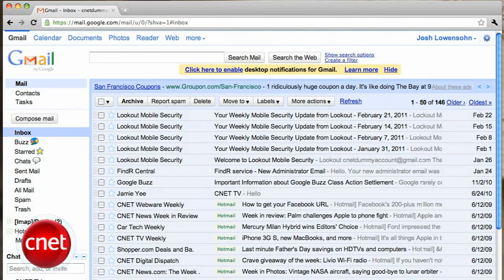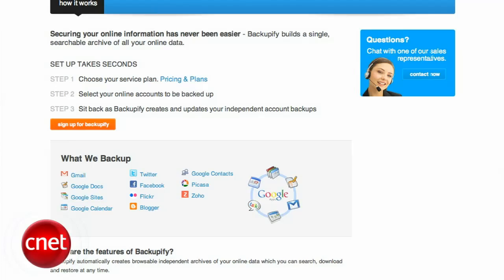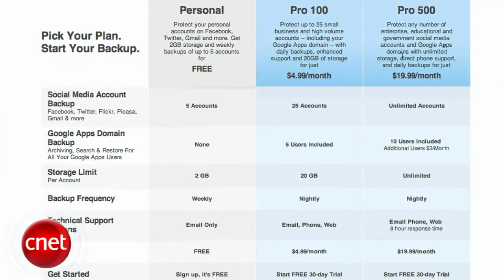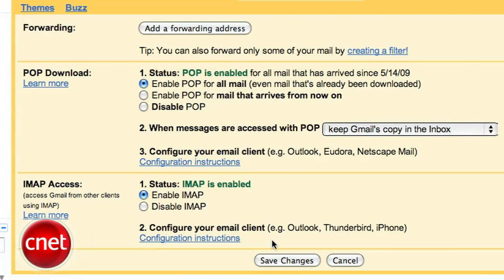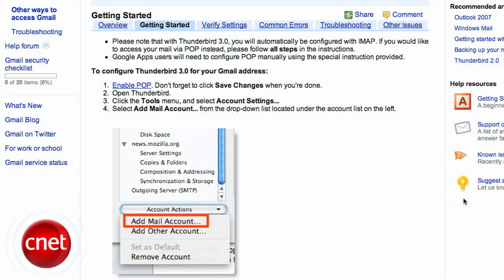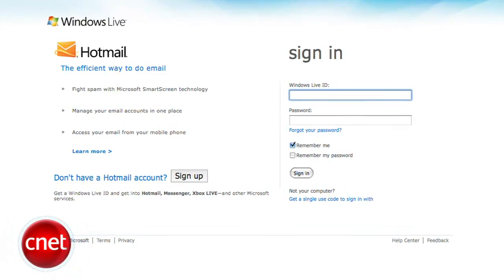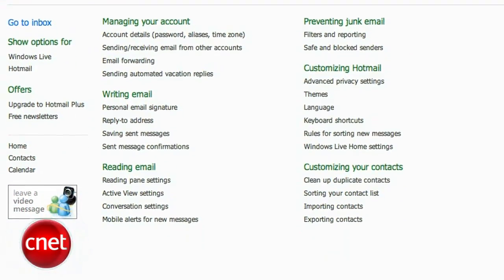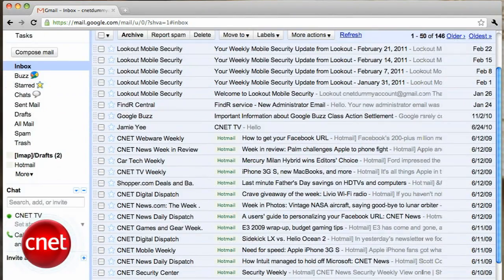How To: Back up your Gmail account 3 ways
A glitch at Google taught us the merits of backing up your online mail. CNET's Jessica Dolcourt shows you three simple ways to make sure your messages stick around.